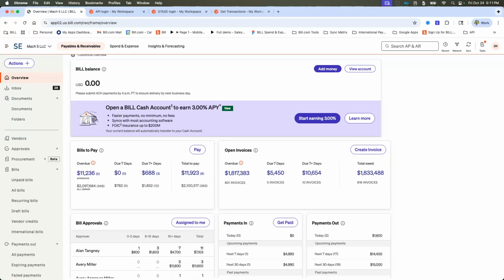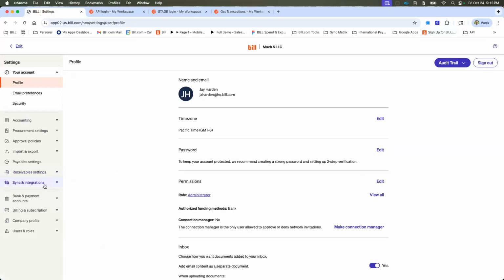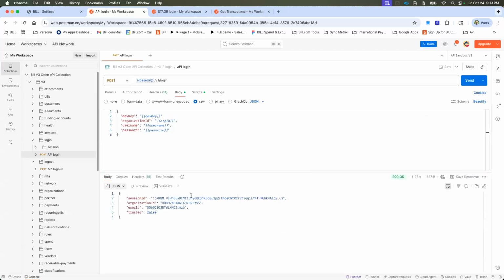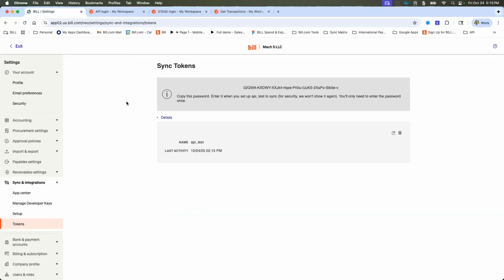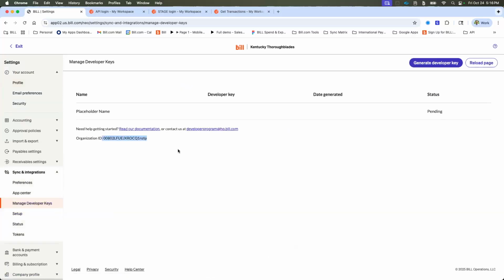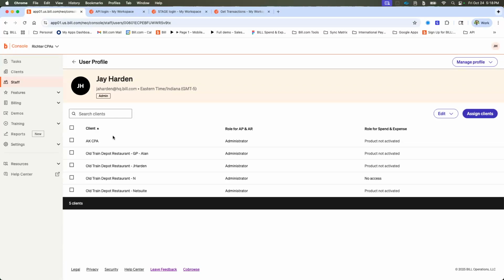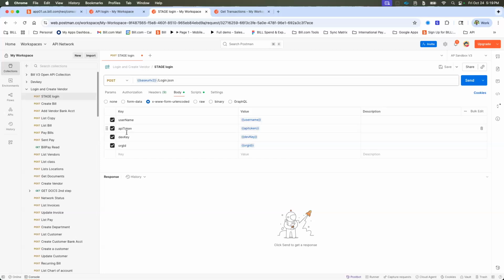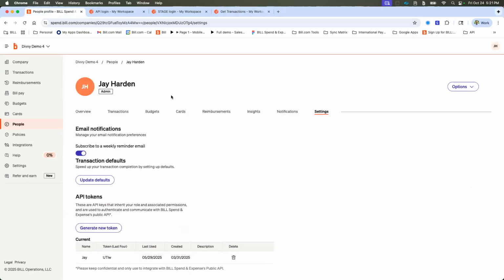BILL API platform authentication tutorial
In this step-by-step video, Jay, a Solution Consultant at BILL, walks you through everything you need to authenticate with the BILL API Platform — from developer keys to tokens.

You’ll learn how to:
 ✅ Generate your Developer Key (Dev Key)
 ✅ Find your Organization ID (Org ID)
 ✅ Create API Sync Tokens for BILL Accounts Payable (AP) and BILL Accounts Receivable (AR)
 ✅ Use Console Tokens for multi-org or accounting firm access
 ✅ Generate BILL Spend & Expense Tokens for the Spend & Expense API

💡 Whether you’re building integrations to connect BILL to your ERP or build custom workflows, this tutorial will help you quickly set up secure authentication in both sandbox and production environments.